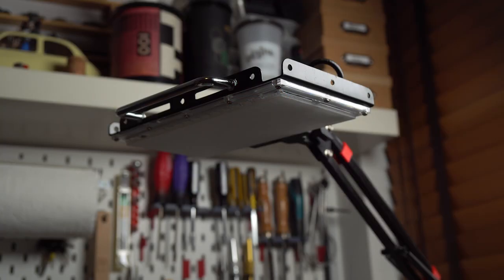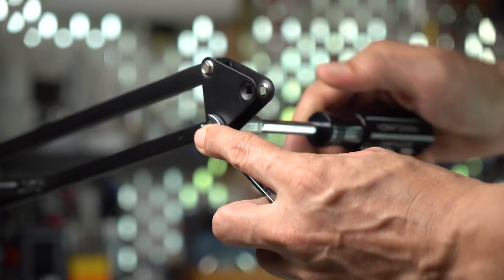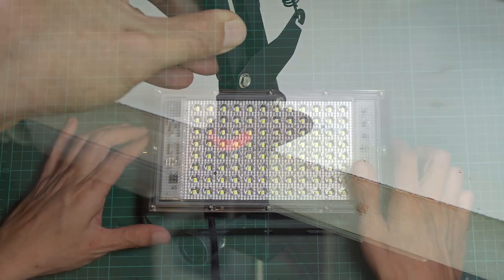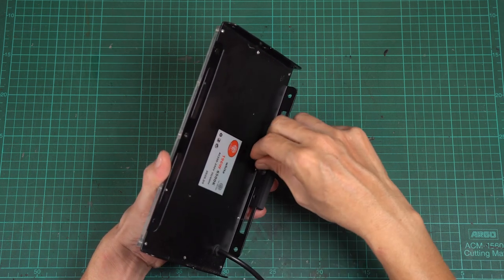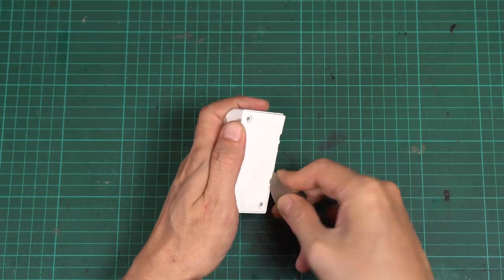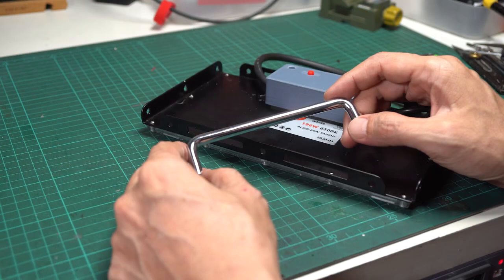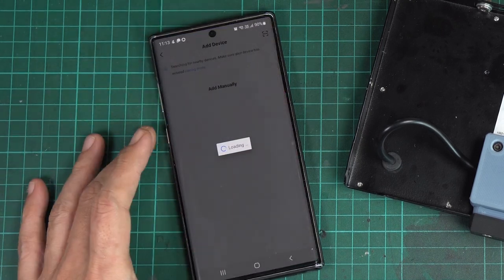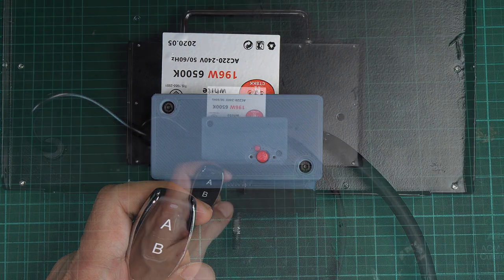Build Your Own Super Bright Swing Arm LED Work Light with RF and WiFi Control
In this video, I will show you how to make a cost-effective swing arm LED desk lamp that is super bright and comes with a smart Wifi switch and a 433 MHz RF remote control. You will be able to control the lamp's brightness and turn it on and off with your smartphone through a Wifi connection, or with a dedicated remote control. The swingarm design allows you to adjust the lamp's angle for optimal lighting while working on your desk. This project is perfect for those who want a custom and affordable lighting solution for their workspace.

● AC Led Flood Light 100W
● Tablet holder swing arm
● Wifi + RF 433MHz Tuya Smart Light Switch
● 2mm White Transparent Acrylic Sheet
● Drawer Handle

► ELECTRONIC SUPPLY AND FASTENING
● Brass Hot Melt Inset Nuts SL-type (M3xD5xL4)
● Brass Hot Melt Inset Nuts SL-type (M4xD6xL5)
● Button Head M5 Screw - 30mm :
● Hex Head M4 Screw - 15mm :
● Socket Head M3 Screw - 15mm :
● Flat Head M3 Screw  - 15mm :

● Smartphone Pry Knife Opening Tool
● T12-TR Portable Soldering Iron
● ARROWMAX Electric Cordless Screwdriver (SES)

► FILAMENT USE IN THIS PROJECT
● eSun ABS+

00:00 Introduction
01:21 Modify the Swing Arm
04:25 Prepare the LED Panel
06:47 Assembly Wifi Switch
11:34 Assembly Swingarm
12:30 Wifi Switch Setting
13:25 RF Remote Setting
15:21 Outro

WARNING: This project involves working with AC power, which can be dangerous and potentially lethal if proper safety precautions are not taken. Please ensure that you have a solid understanding of electrical safety before attempting this project. If you are unsure or uncomfortable working with AC power, please seek the assistance of a qualified electrician. Always disconnect the power source and discharge any capacitors before working on any electrical circuit. Failure to take appropriate safety measures can result in serious injury or death.